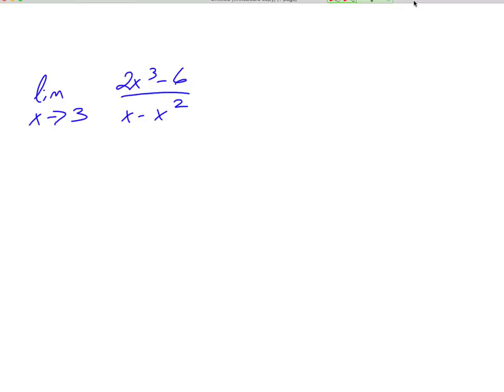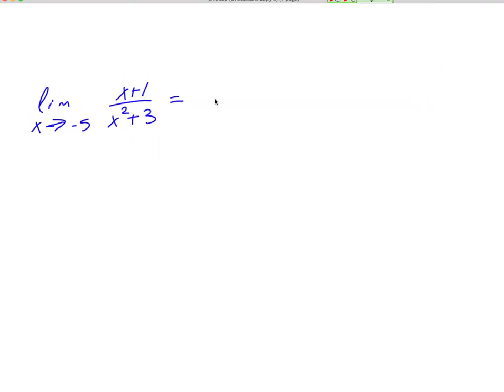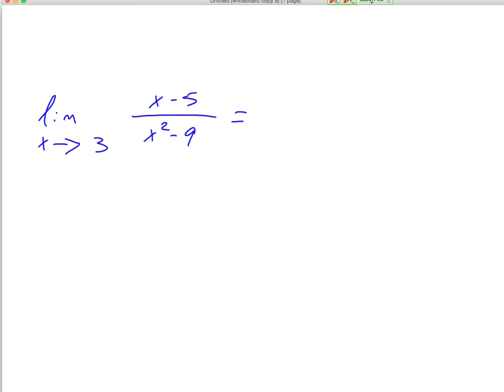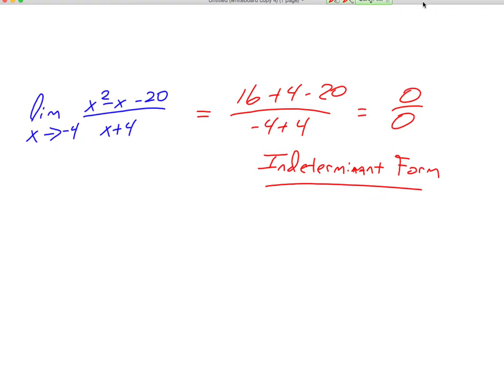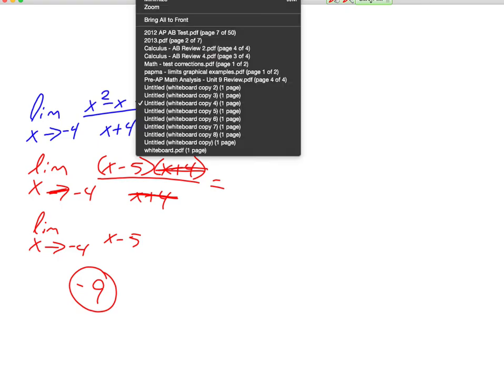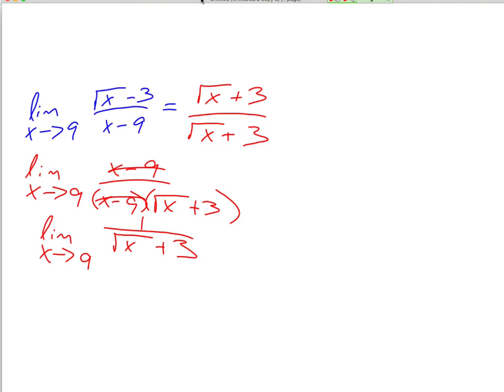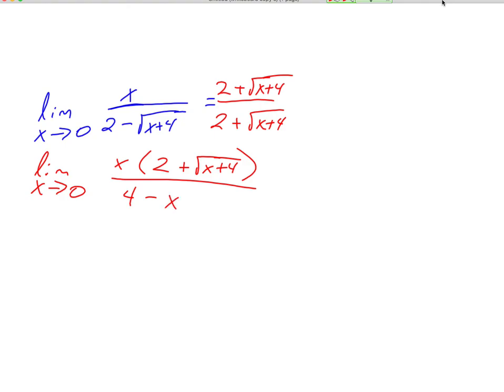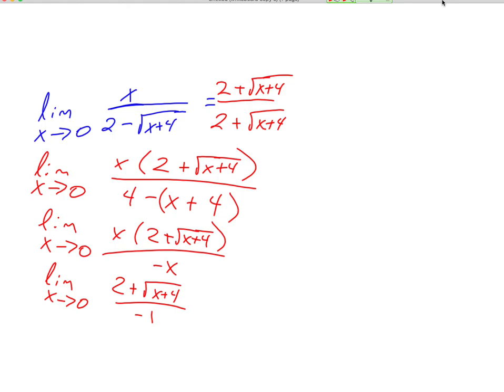Finding limits algebraically - Unit 10 Video 3